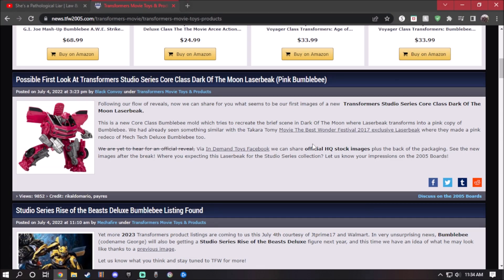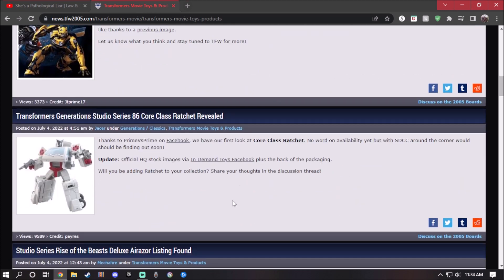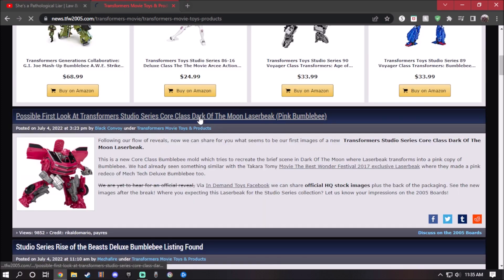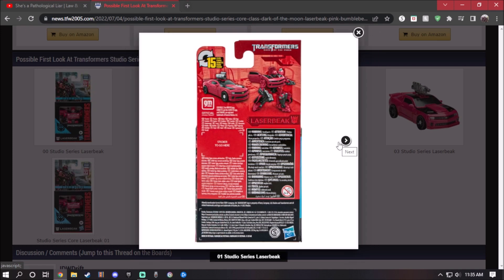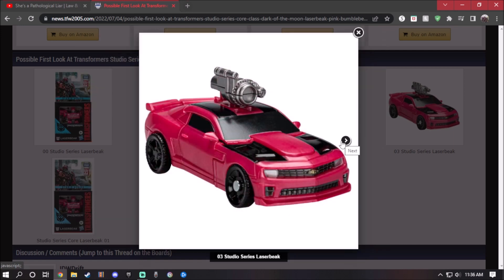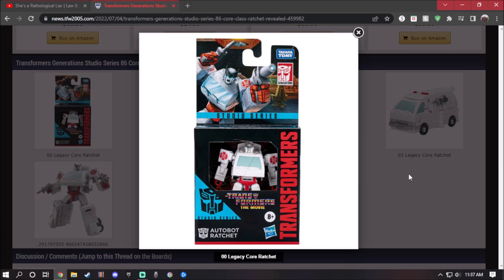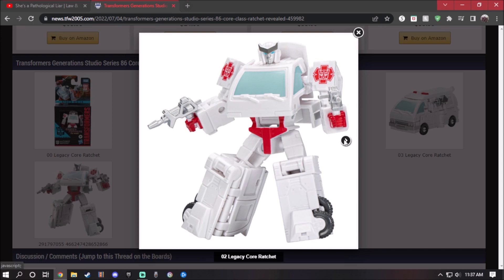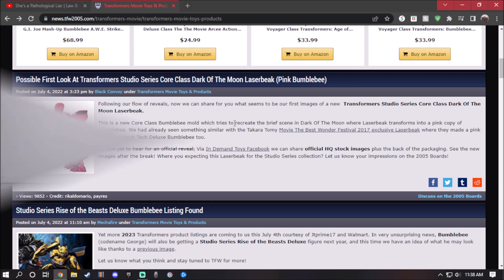Transformers Studio Series and SS 86 Core class DOTM Laserbeak and Ratchet preview!